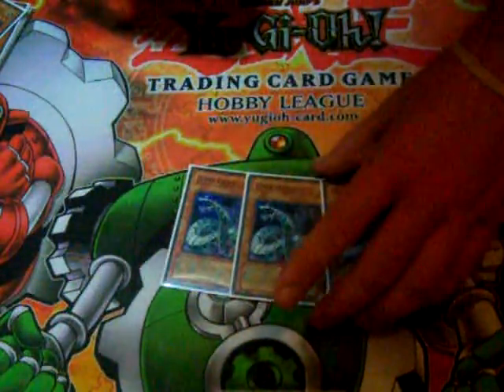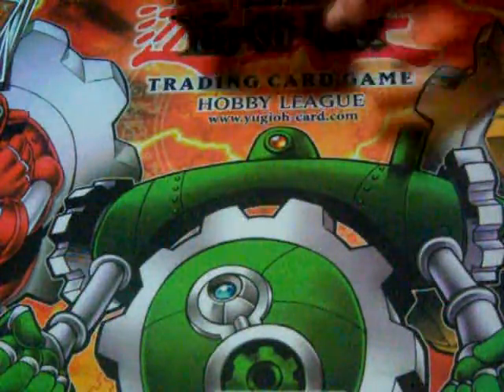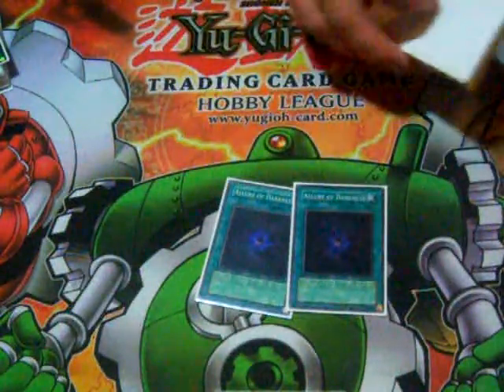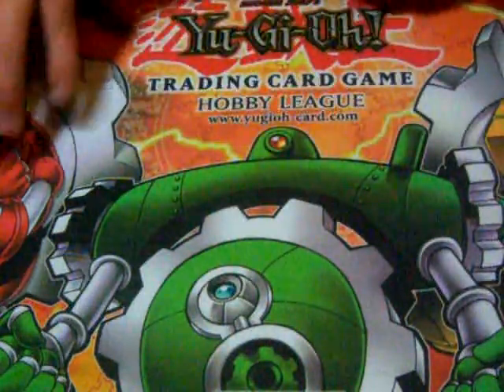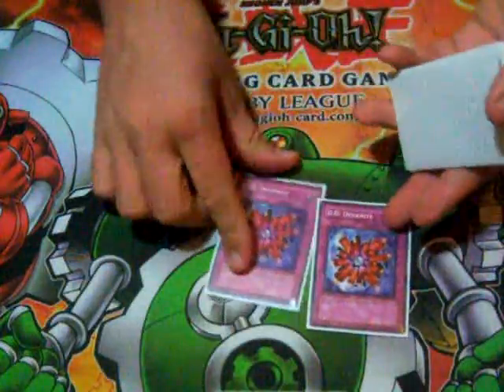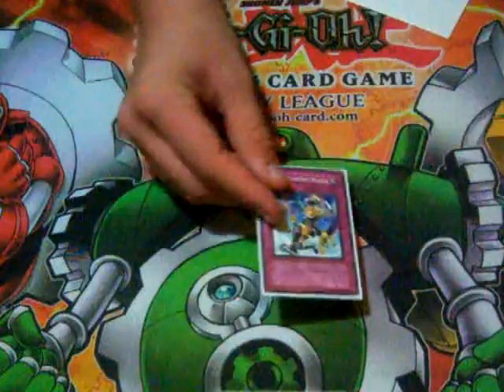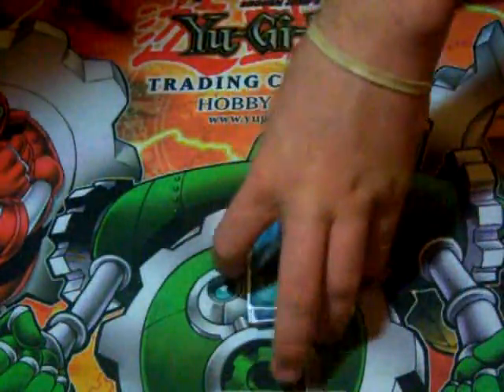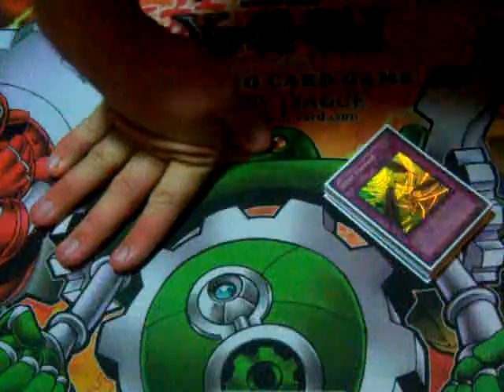Deck of the Month November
ewww necroface is nasty

im still playtesting with this but i works good
im gonna take out the DD dynamites for somthing else